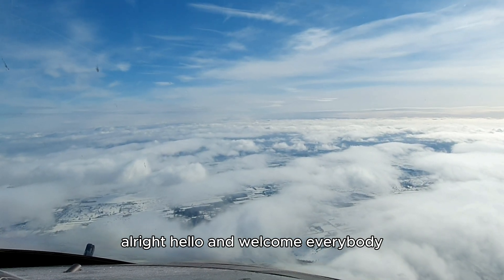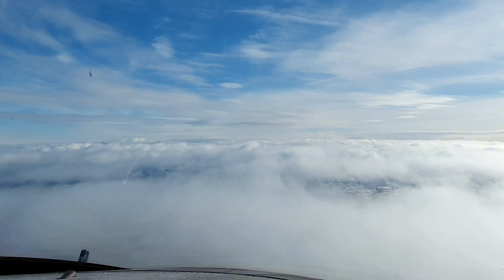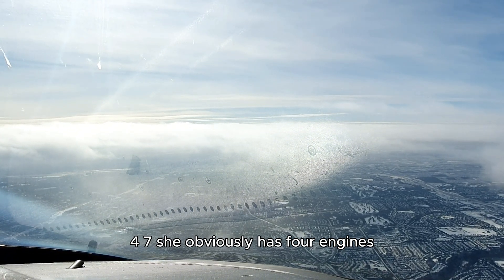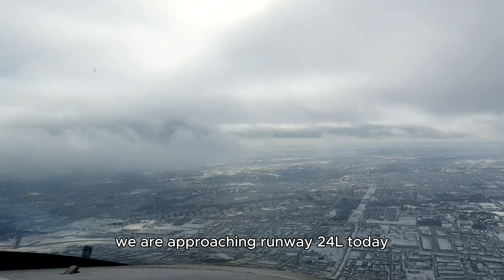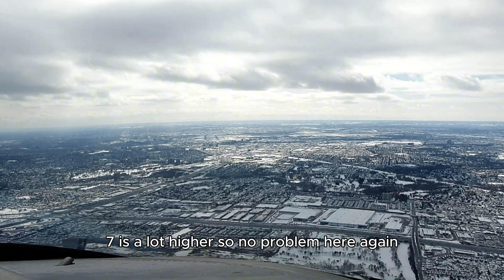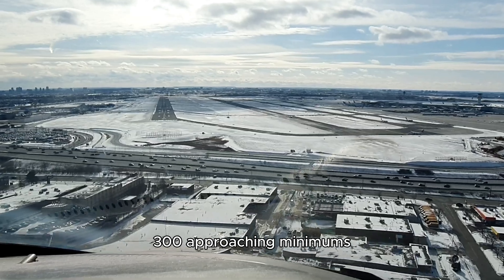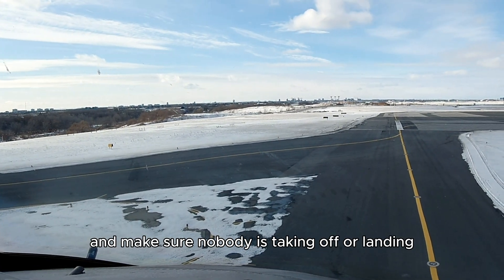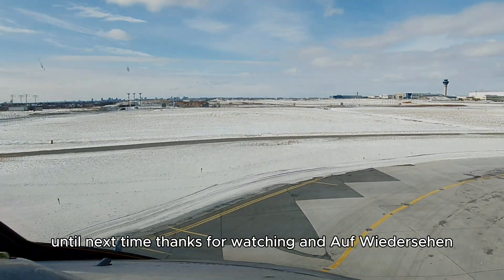Real-Time 747 Winter Landing in Toronto! Cockpit View - No Timelapse!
Welcome aboard for a FULL REAL-TIME Boeing 747-400 landing at Toronto Pearson (YYZ)!
 Join me in the cockpit as we navigate light clouds and chilly winter conditions for a 100% authentic approach, touchdown, and runway exit.

Ever wondered what winter operations are *really* like?

Learn why the 747-400 is a legend, with incredible facts like its record-breaking non-stop flight and the time one carried over 1000 passengers!

We'll also dive into some cool tech details:
* The 747's 4 independent hydraulic systems powering those massive flaps!
* Redundancy in aviation: How multiple systems ensure safety.
* The alternate flap system – slow but reliable!

See our approach to runway 24L and experience the crosswind landing technique firsthand from the First Officer's seat.

Thanks for flying with me! Auf Wiedersehen! 👋